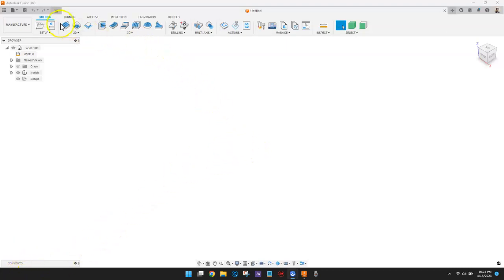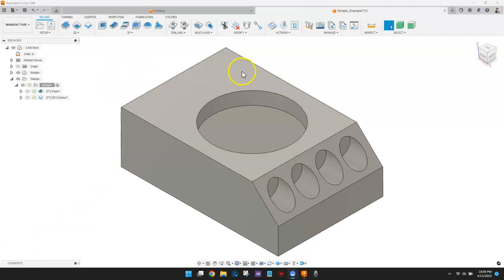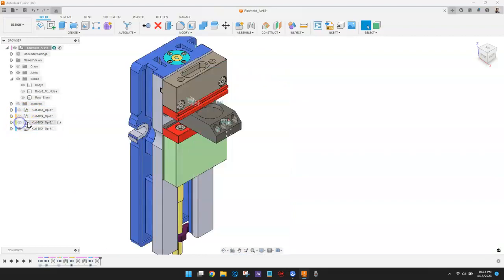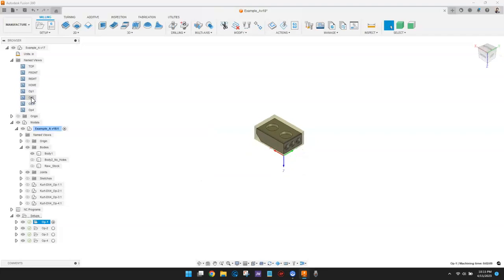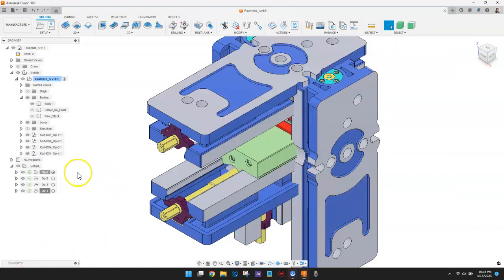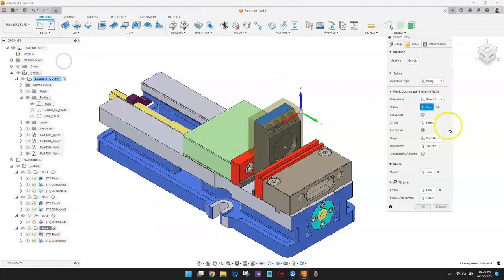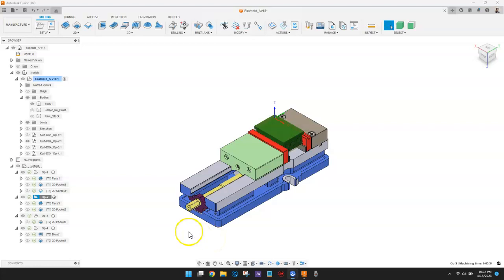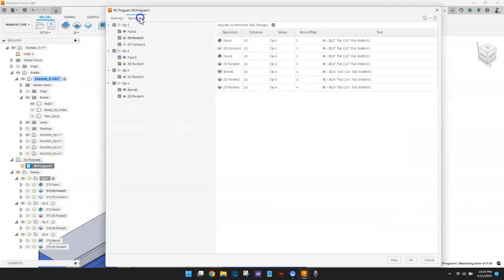Fusion 360 CAM: Stock From Preceding Setup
An overview of creating setups with in process stock using stock from preceding setup.